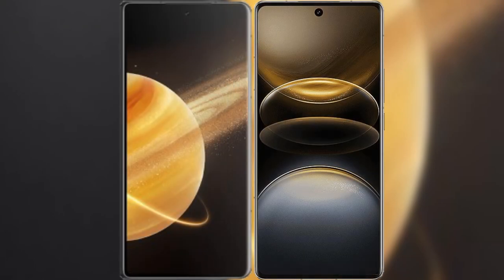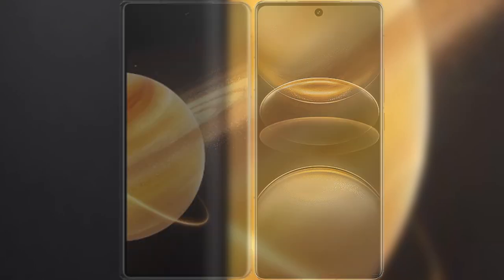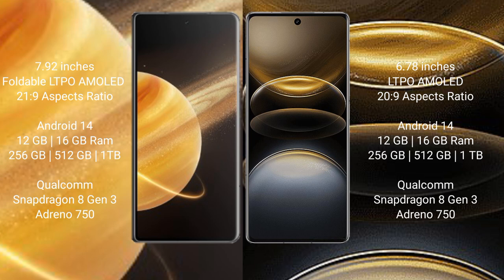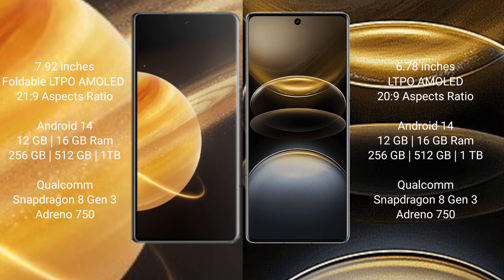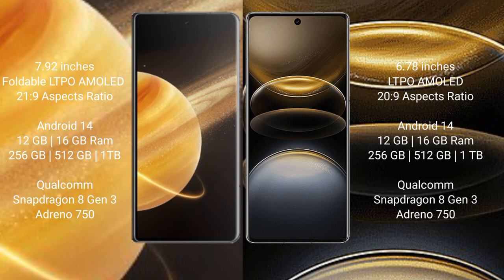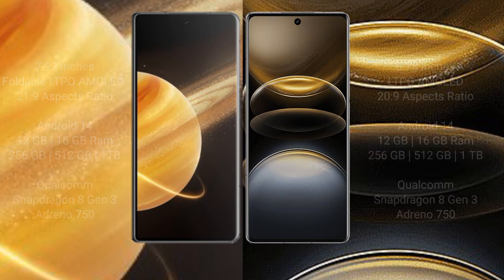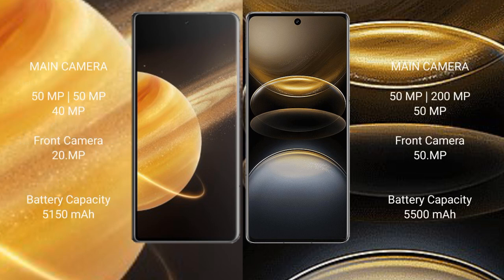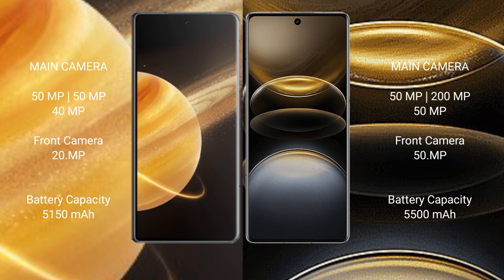Honor Magic V3 vs Vivo X100 Ultra Review